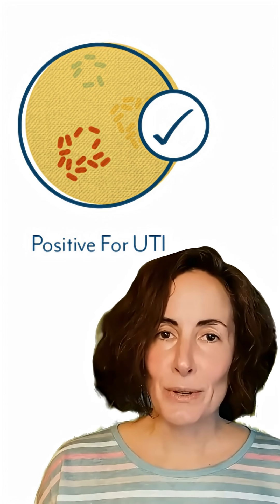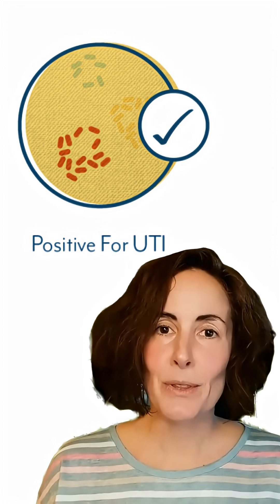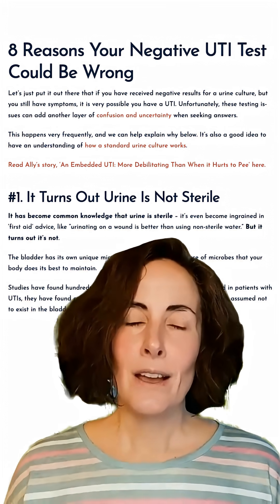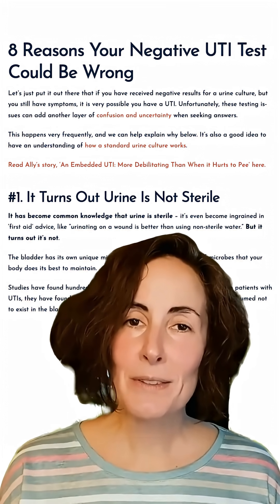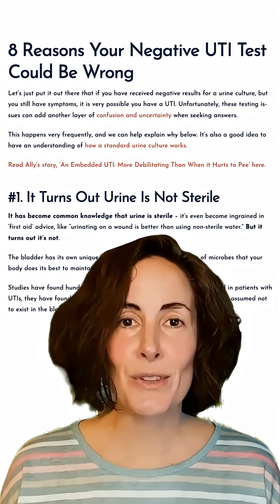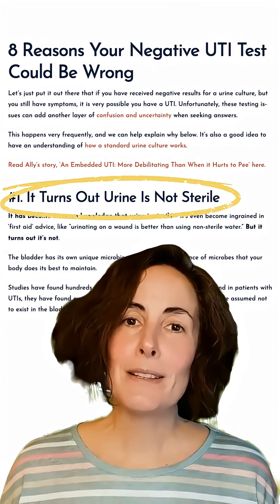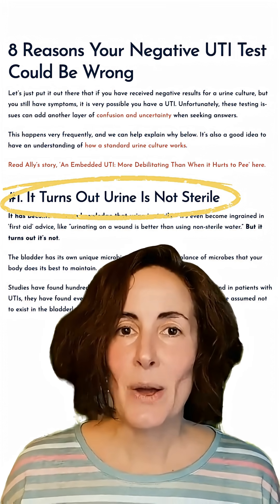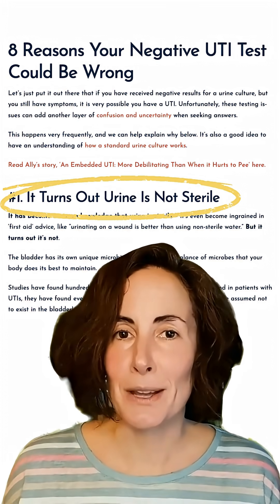Standard urine culture (SUC) isn't fit for its purpose. Why?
Why isn't it a simple matter of testing urine to find out what organisms are present and which antibiotic will work best for UTI?

1. It was based on the assumption that the bladder is sterile in the absence of infection
2. It was never designed to be used to diagnose lower urinary tract infections
3. An arbitrary threshold was created to determine whether enough bacteria are present to qualify as a UTI
4. It can't grow most organisms

There are many other reasons SUC needs to be replaced by better UTI testing approaches. You can read our article about it. Link in profile.

You can also get involved in research to help change this.